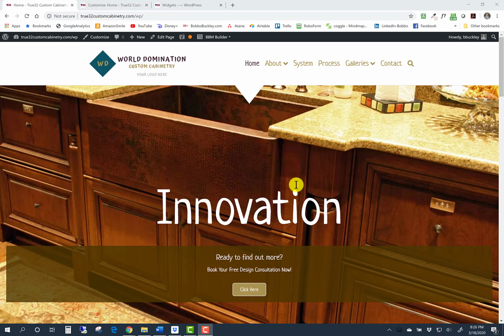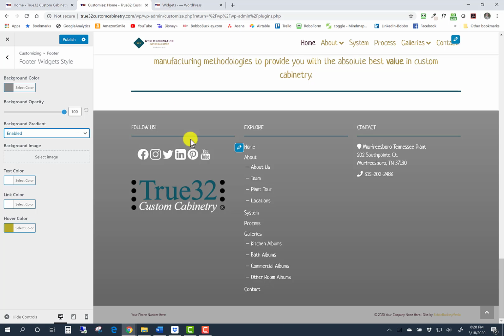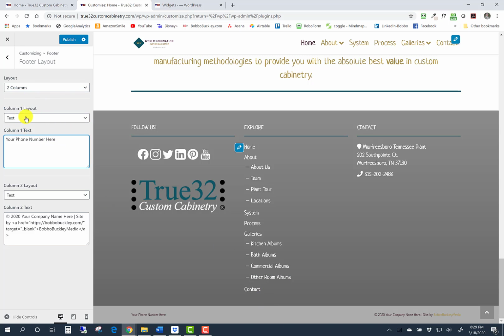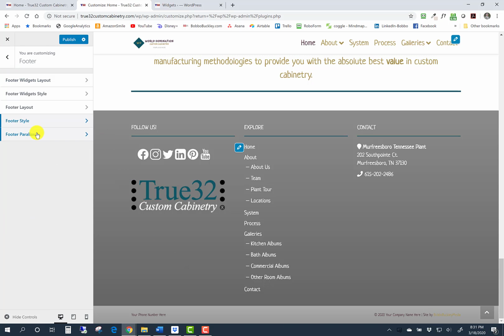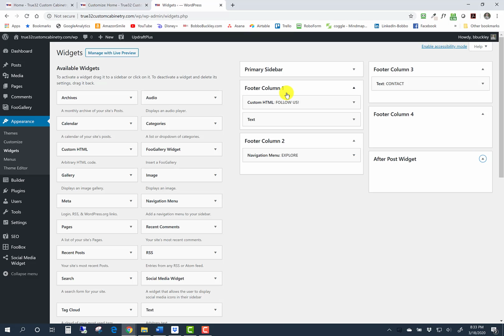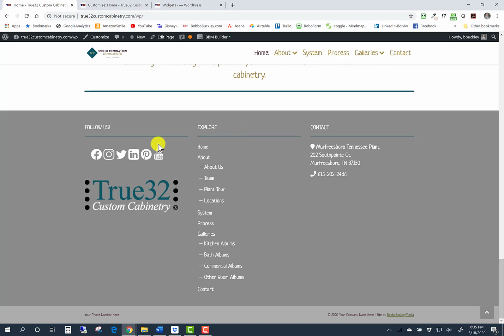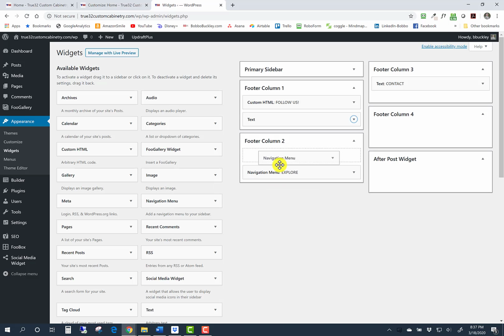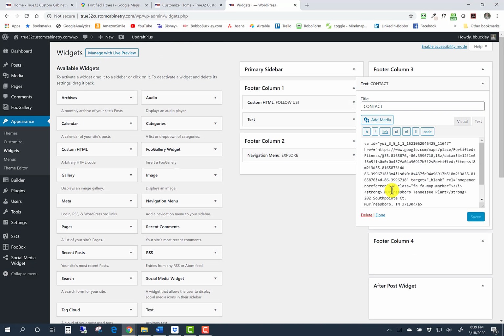14-Editing the Footer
This Video Tutorial covers editing the footer and footer widget area.